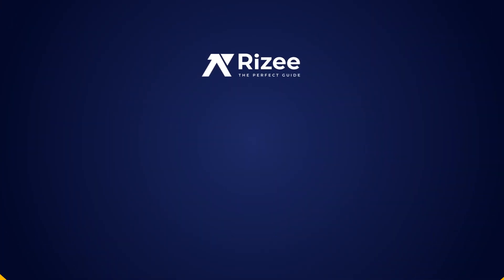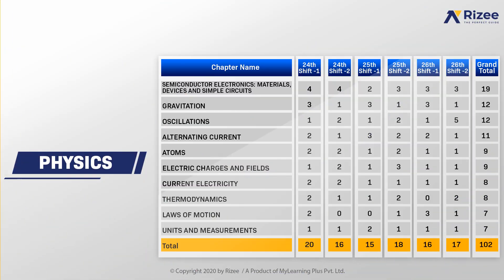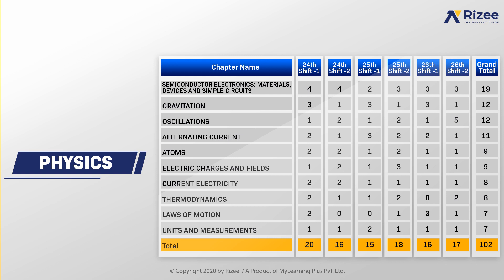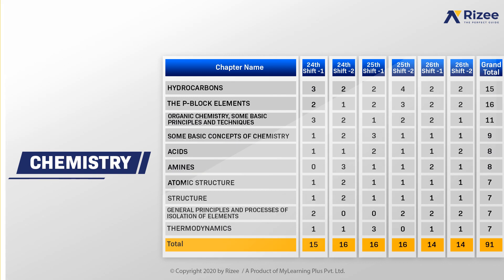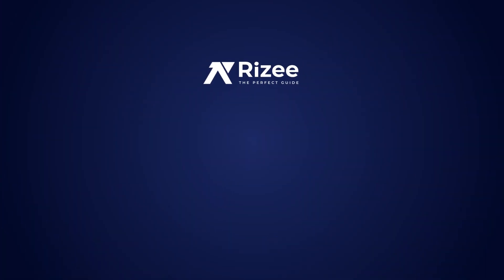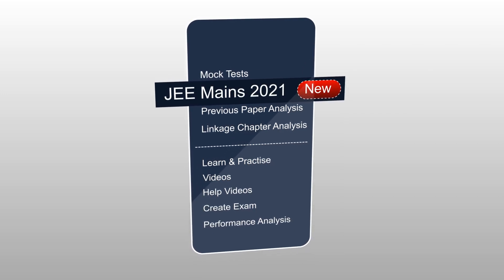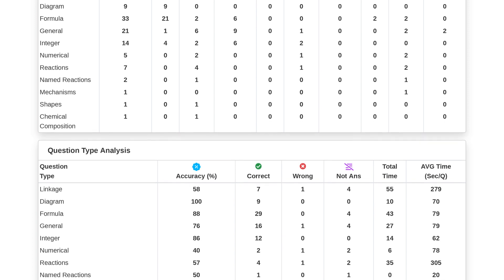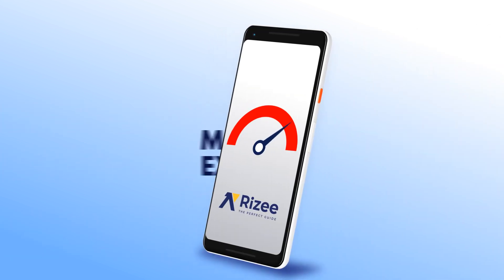JEE Mains 2021 March Anticipated Questions | Based on February questions papers | Rizee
RIZEE- the most advanced Edu-Tech Platform for JEE Feb Session has given an Overview on Anticipated Question Models before JEE Mains 2021 February session.

Based on JEE Mains February session - Question papers Analysis in RIZEE, the top 10 Important Chapters from each subject which are anticipated in Feb Question Models have appeared. This analysis is given in the video.

Now for March JEE Mains Rizee announcing the Anticipated Question model questions with solutions in PDF in the following, will help all the JEE aspirants, to attempt about 50% of the questions confidently in their JEE Mains 2021 - March session.

Also Check out, Preview on the anticipated- 30 questions from each subject, here. :

Check out the New Feature in Rizee with All Febraury session question papers of “JEE Mains 2021” with enables you to attempt all question papers of JEE Mains 2021 and anlyze to improve your scores.

Download the Rizee app now, Test and improve your preparation level by practising All 6 Questions papers of Feb session- JEE Mains 2021 with advanced Performance analysis

Good Luck from Rizee team for your March session JEE Mains exam!

1. Get Analysis From India's Best Assessment Platform
2. Now Providing JEE Mains 2021 Feb Attempt Examination Papers For You To Analyze T
3. One Subscription, Unlimited Access to India's Best self-analysis platform Rizee.
4. Mock Test Papers To Prepare For Upcoming JEE as Well as NEET Examination Attempts
5. Be Believe in making your individual strengths in each chapter not only for exams but for your future.
6. Get Ready For Exam Section For Instant Revision Before Your JEE Mains 2021 and NEET 2021 Examinations.
7. Bookmark Your Important Questions while Practicing To Revise Them In Future.
8. Expert Lecture Videos In Order to Make Better Decisions From insights of Best Minds Of JEE
Check out Mr. Vamsidhar, IIT Madras (Alumnus) video that explains the anticipated questions in JEE MAINS 2021

Prepare in a way to reach your Dream college with success in JEE & NEET 2021/2022.